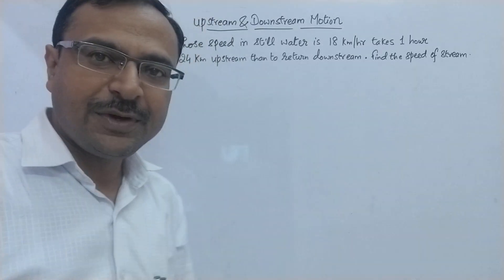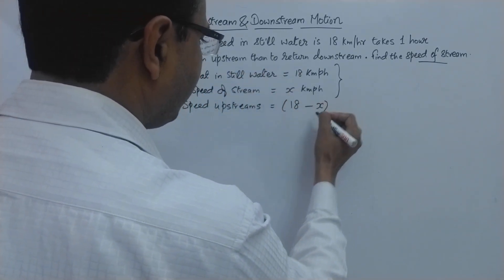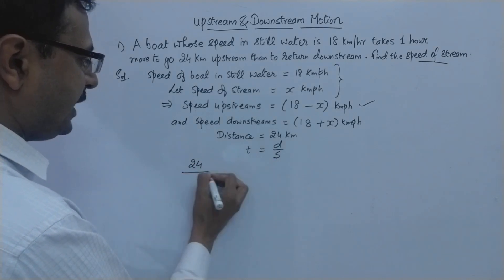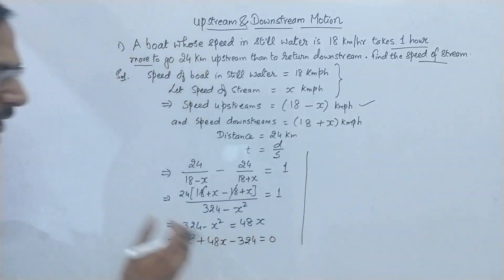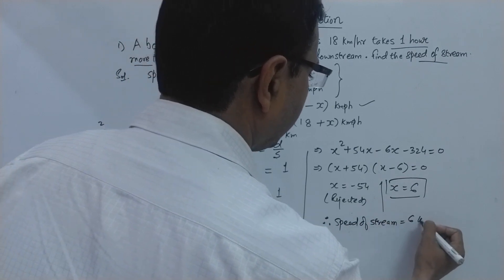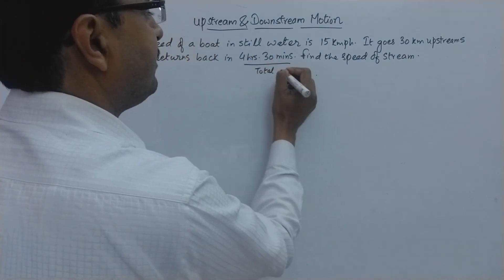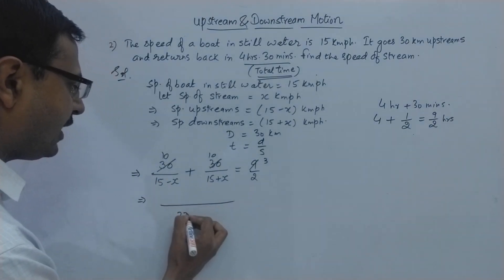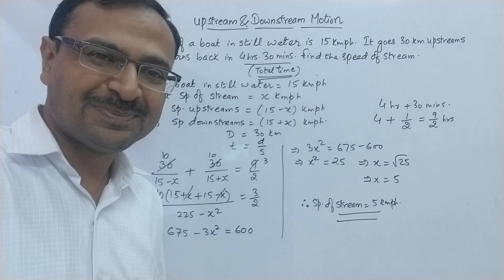Solve ALL UPSTREAM & DOWNSTREAM PROBLEMS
Motion of boats. speed while going upstream and while going downstream. a very important concept for all class VIII and above students and for all competitions like NTPC, Bank PO, SSC CGL, NTSE, CTET etc. MUST WATCH VIDEO for all students. for more such interesting questions, keep visiting: